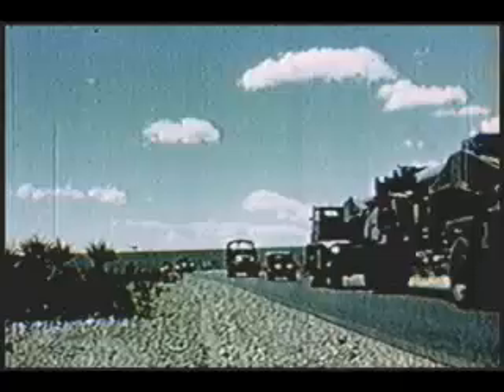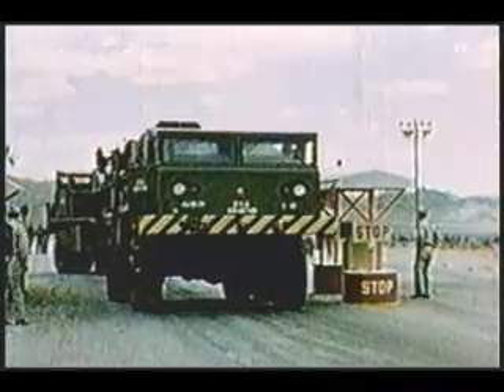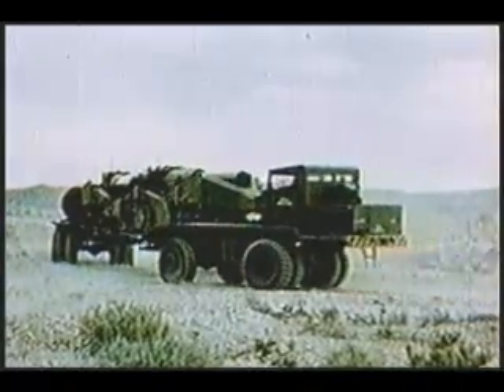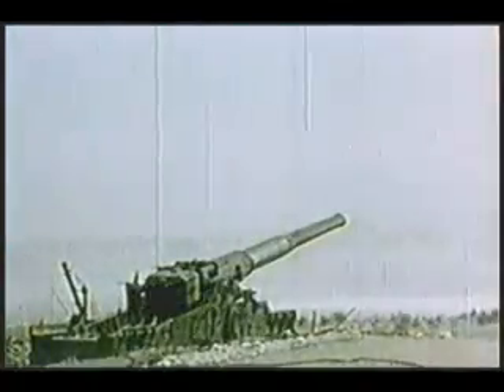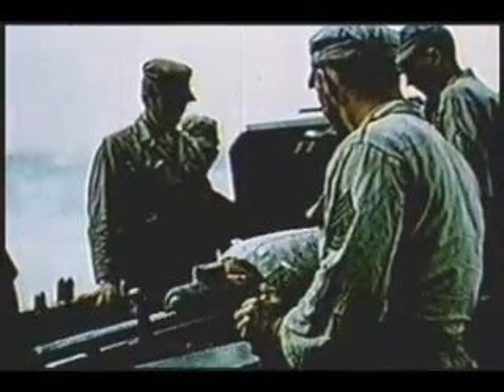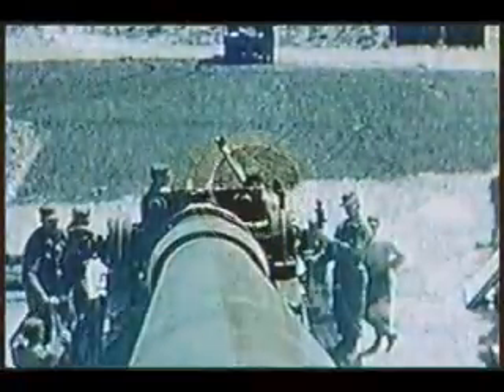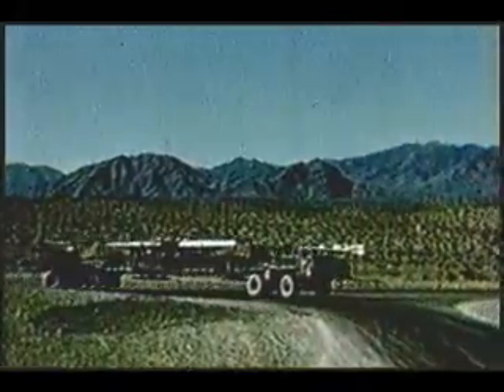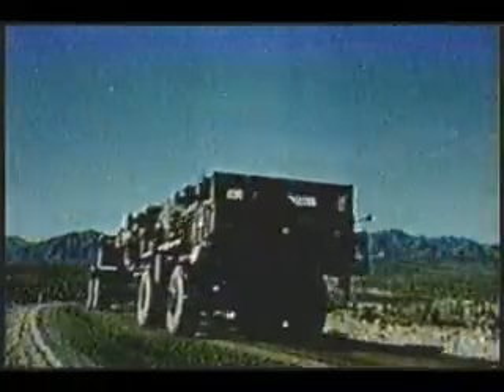The 280 mm Gun at the Nevada Proving Ground 1953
The testing of the Mark 9 atomic artillery shell was the Grable event, part of a much larger series of nuclear detonations under the umbrella of Operation UPSHOT-KNOTHOLE in 1953.

This operation conducted at the Nevada Test Site consisted of 11 atmospheric tests. There were three airdrops, seven tower tests, and one airburst. Conducted between March 17 and June 4, 1953, this operation involved the testing of new theories. A new and revolutionary method of producing deliverable nuclear weapons was successfully tested. Approximately 21,000 Department of Defense military and civilian personnel participated in Operation UPSHOT-KNOTHOLE as part of the DESERT ROCK V exercise.

Unfortunately, Operation UPSHOT-KNOTHOLE, particularly the "Harry" test, drew a great deal of criticism as resultant fallout levels produced increased offsite radiation exposures.

The tests comprising the 1953 Operation UPSHOT-KNOTHOLE were as follows:

ANNIE, March 17, tower, weapons related, 16 kilotons (kt)
ENCORE, May 8, airdrop, weapons effects, 27 kt [an important test in correlating blastwave and devastating precursor wave formation data of the Grable event]
HARRY, May 19, tower, weapons related, 32 kt
GRABLE, May 25, fired from 280 mm gun, 500 feet airburst, weapons related, 15 kt [equivalent to the yield of the bomb the destroyed Hiroshima, Japan]
CLIMAX, June 4, airdrop, weapons related, 61 kt

The Mark 9 nuclear artillery shell weighed 550 pounds and was fired 7 miles from the cannon firing location to the target array downrange.

The original state of this film was VERY grainy. The grain has been reduced only enough not to destroy details in artifacts resembling watercolor washing away of visual details. This film was locked away for decades in secret vaults. It therefore deteriorated over time with negelect and lack of controlled environments for what was later to be discovered as very unstable 16 mm Kodachrome I film. Colors faded, others bled through the celluloid, creating greenish to deeply blue patches in clear sky scenes, for example.

The clipping distortion of the cannon firing was in the original film and could be expected for microphones recording blasts from an 11 inches/280 mm bore cannon of 1953.